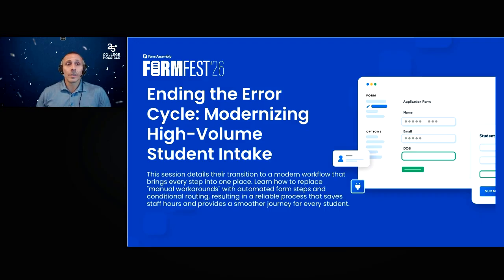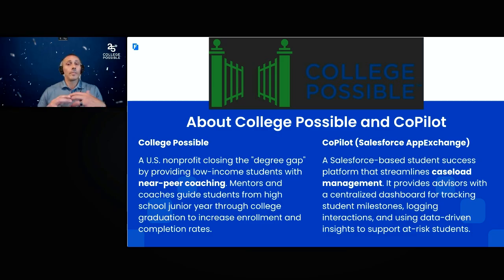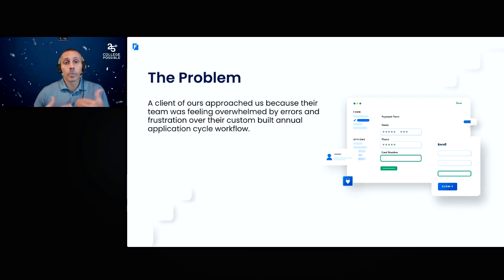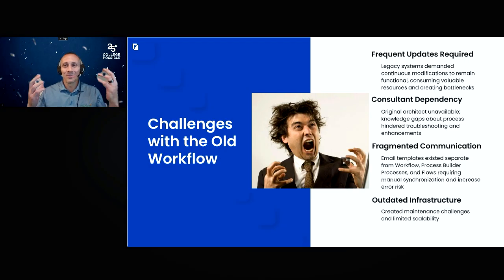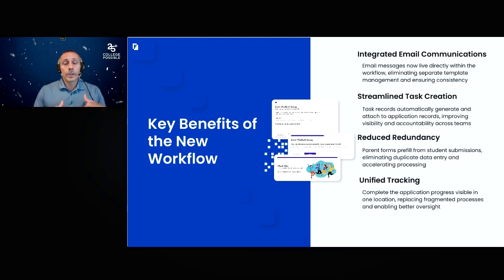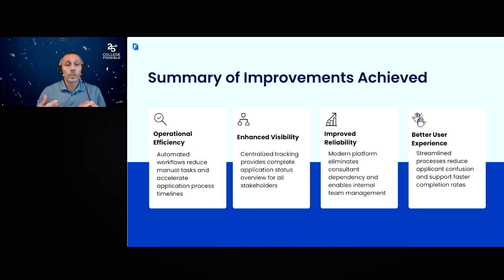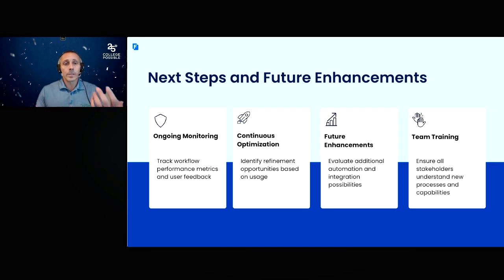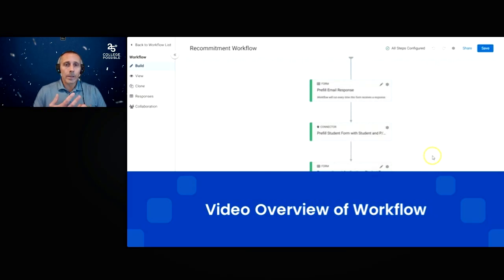Ending the Error Cycle: Modernizing High-Volume Student Intake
Is your annual application cycle defined by "frustration and errors"? When College Possible found their client's team overwhelmed by aging infrastructure, they helped to move toward a centralized, automated future.

This session details their transition to a modern workflow that brings every step into one place. Learn how to replace "manual workarounds" with automated form steps and conditional routing, resulting in a reliable process that saves staff hours and provides a smoother journey for every student.